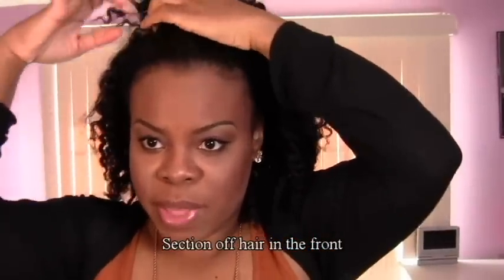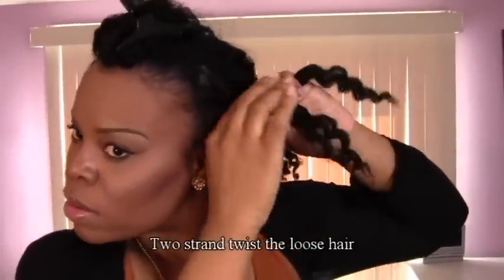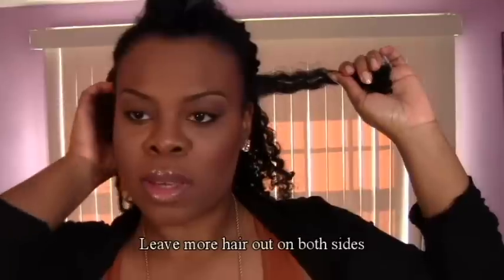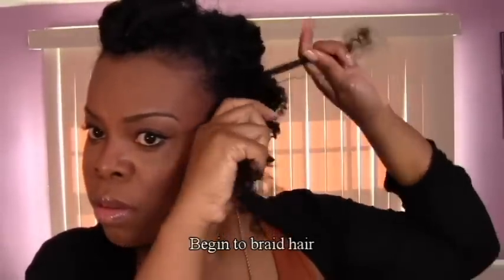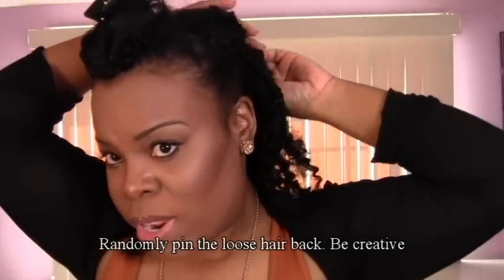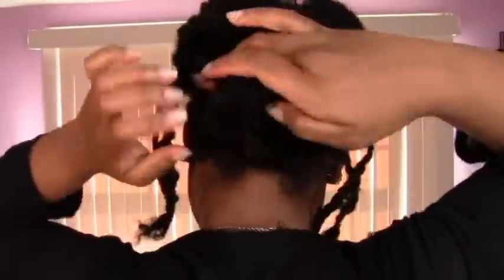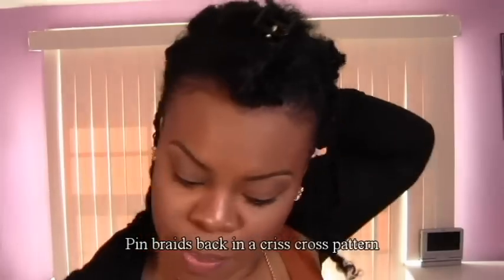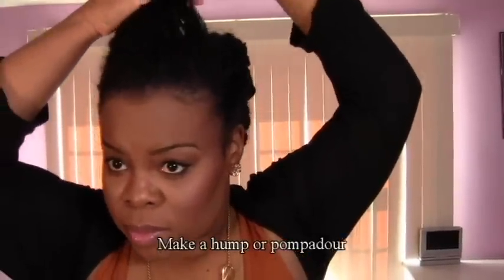Simple Dinner Party Hairstyle on "Natural Hair" - SimplYounique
Products:
Bobby pins (any beauty supply store)

This style is being done on an old twist out. My twists were done on freshly washed and detangled hair. I applied my Giovanni direct leave-in then I used shea moisture curl enhancing smoothie to twist my hair. After allowing it to dry overnight, I rubbed a little extra virgin olive oil on my hands to reduce friction while untwisting my hair.  (All products can be found at target )